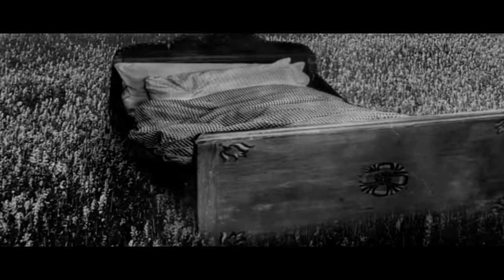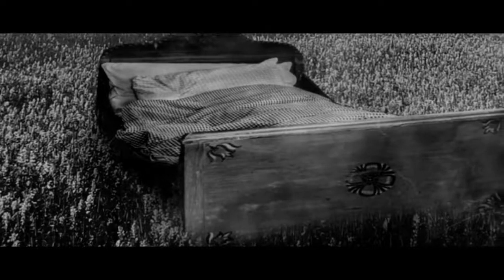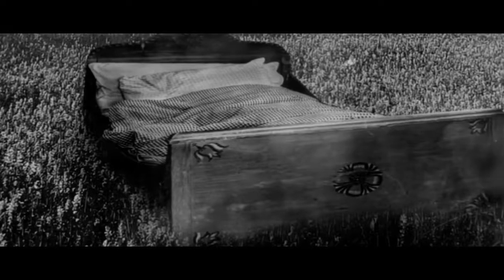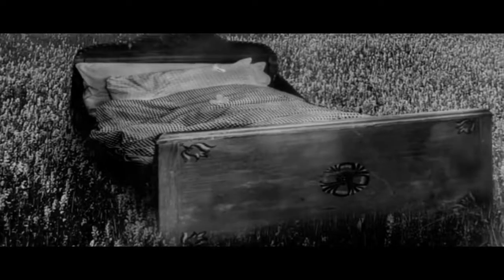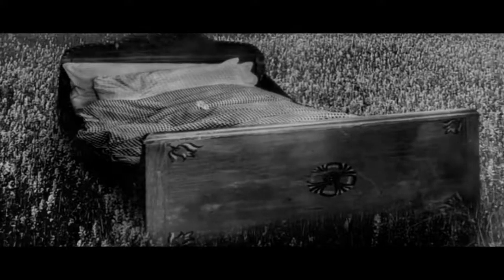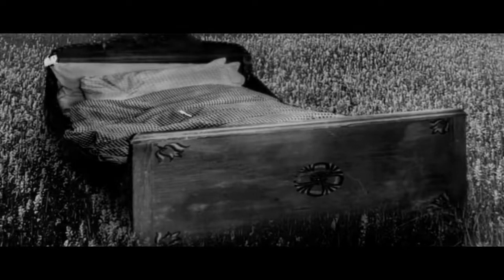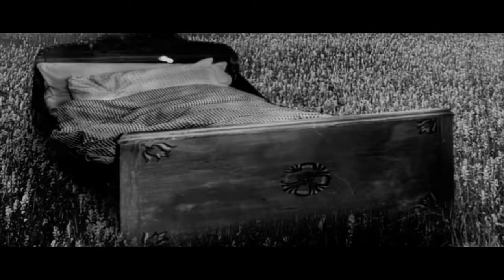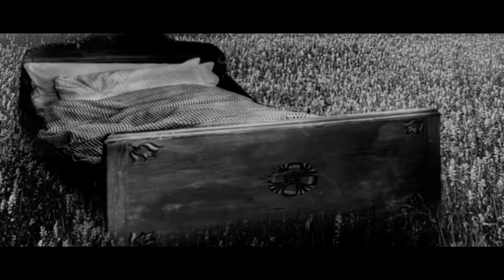"The Monster Under Your Bed Isn't Always There To Scare You" | NoSleep Funny Story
I was lying alone in my room when I heard the voice, deep and crackly, coming from beneath my bed.

Narrated By: Lighthouse Horror

Special thanks to David for the amazing story and Duncan for letting me use his excellent artwork for this story! Thank you both!